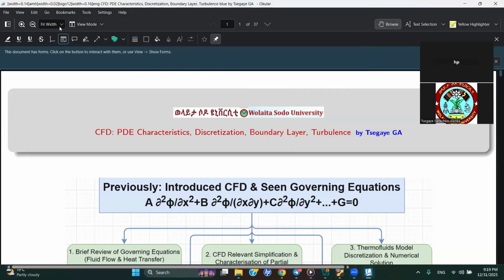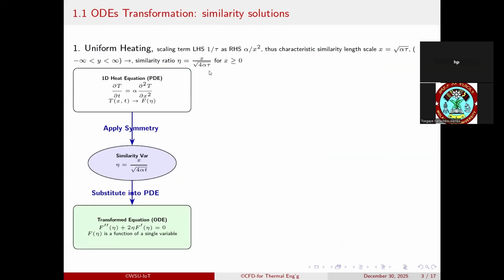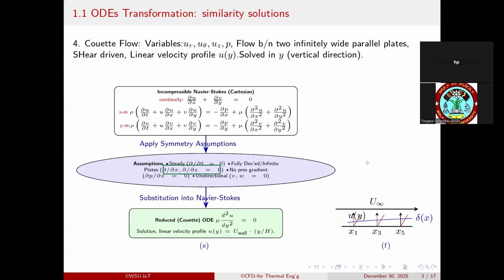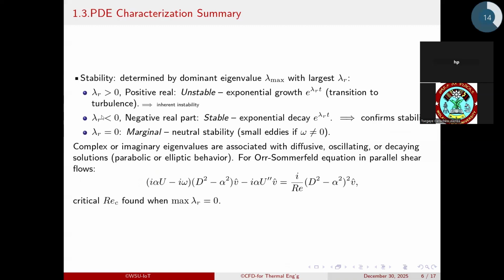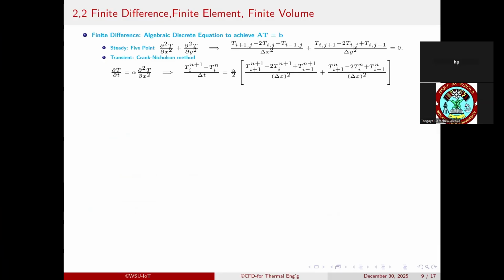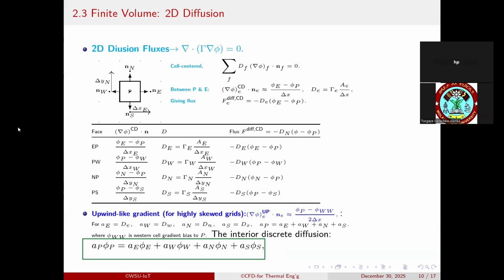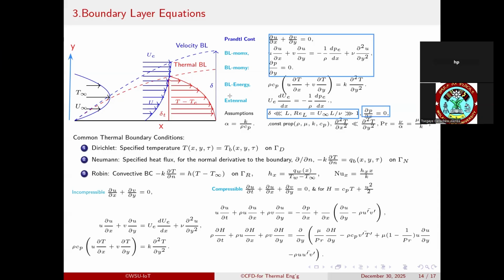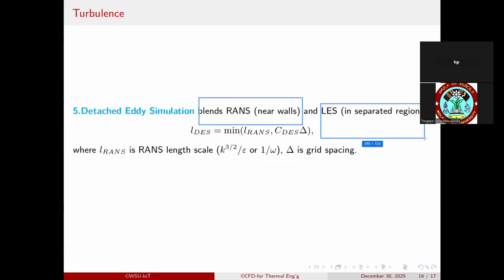Review on characterization of partial differential equation, discretization, and solution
Video Keypoints Summary

Simplification Methods: Transform PDEs to ODEs via similarity variables e.g., η = x / √(4ατ) for transient heat equation or symmetry, reducing variables for self-similar problems like boundary layers or Couette flow.

PDE Characterization: Classify using discriminant B² - 4AC: hyperbolic positive, waves/shocks), parabolic =0, diffusion, elliptic negative, steady-state; guides marching, stability, and boundary conditions.

Discretization Techniques: Finite Difference for simple geometries, Finite Element with flexible meshes, Finite Volume using conservative form, versatile for fluxes; steady vs. unsteady stencils with central/upwind schemes.

Solution Algorithms: SIMPLE or pressure-velocity coupling, segregated with sequential scalars, coupled using block matrices; time-marching like Crank-Nicolson for transients.

Boundary Layers & Turbulence: Prandtl equations simplified for thin layers; non-uniform grids, conjugate heat transfer; RANS:k-ε, k-ω, LES/DES for modeling mean/fluctuating flows.